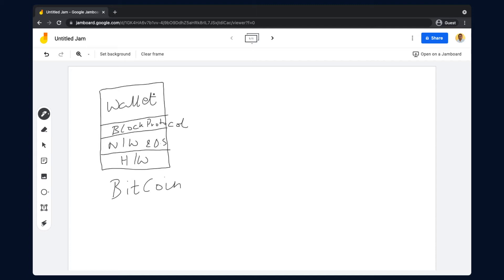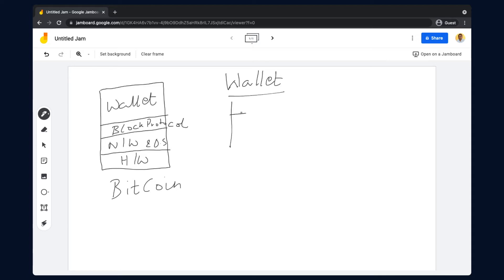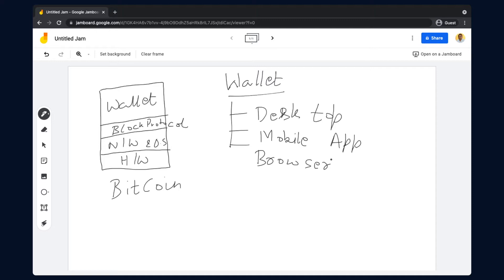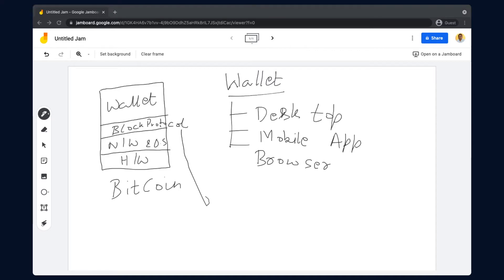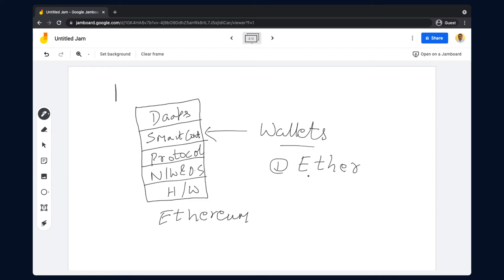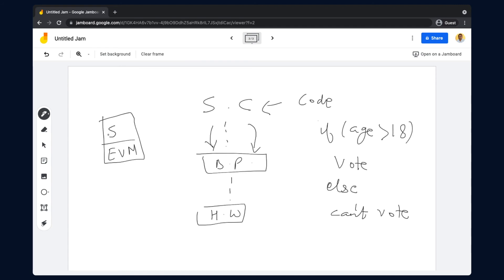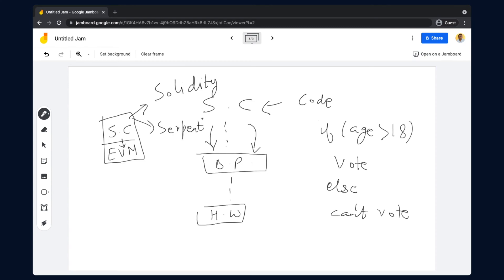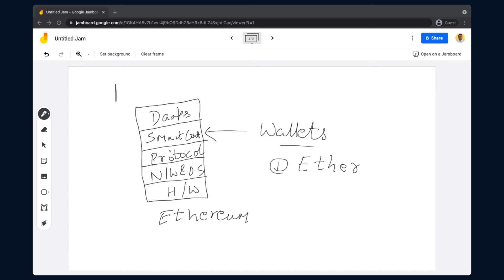Blockchain MetaMask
Video describe Metamask, Smart Contract, Wallets.Blockchain structure